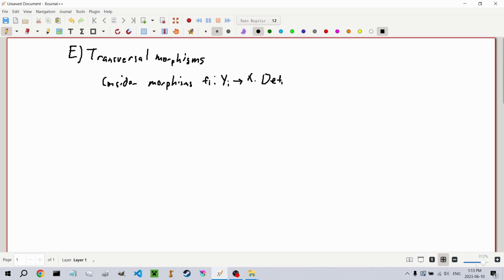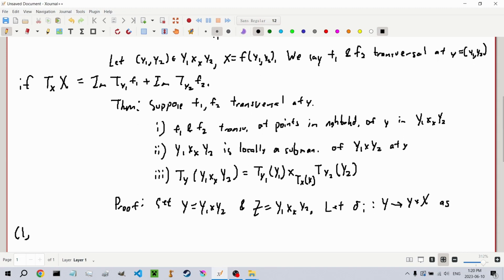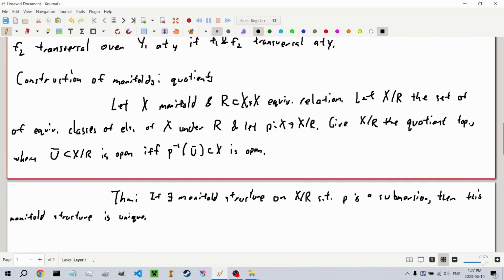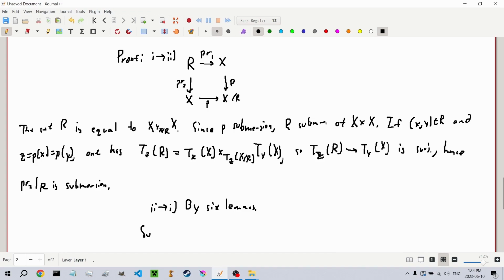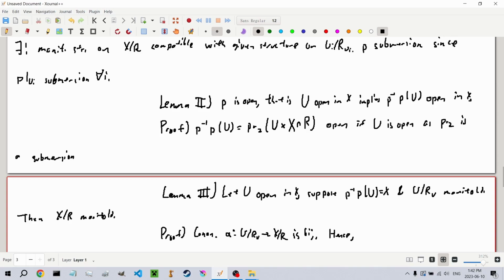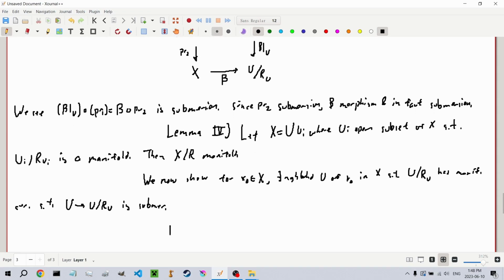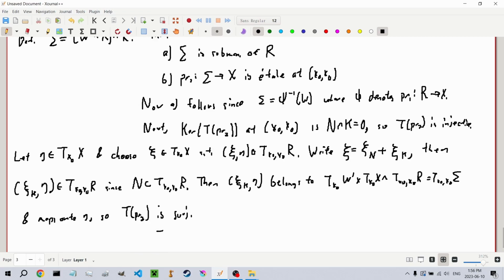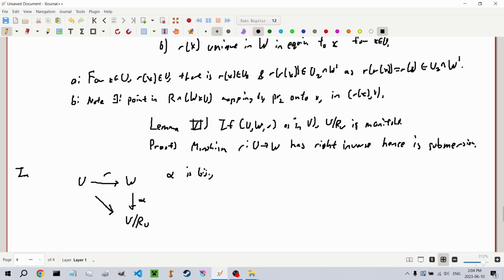transversal morphisms - lie theory #101